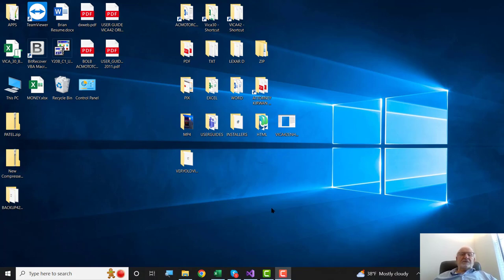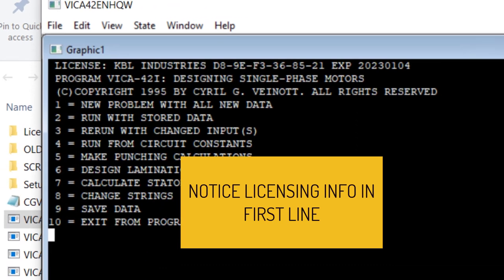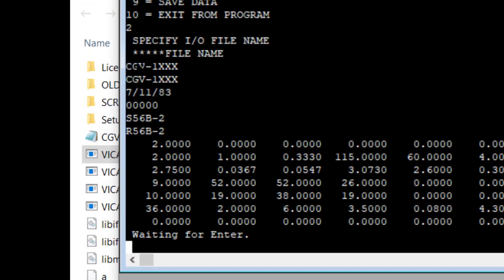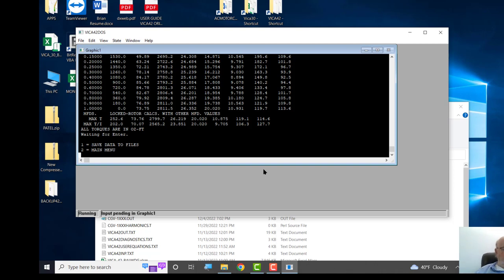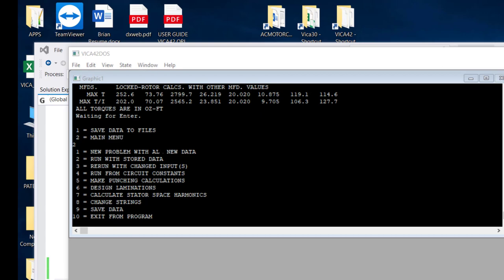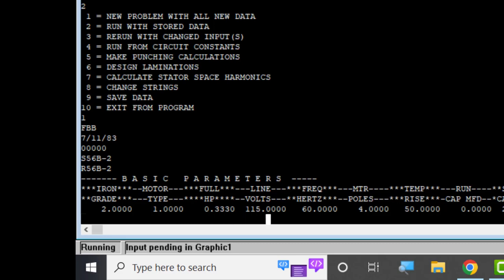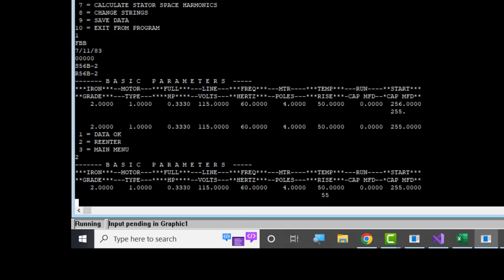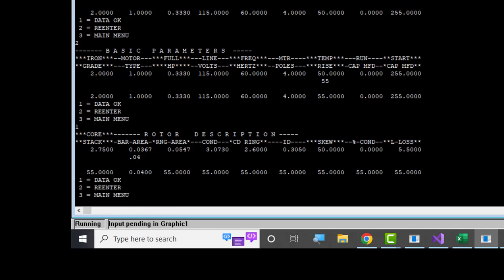VICA42 DOS INTERFACE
Tutorial about how to use the DOS style programs Vica42dos and Vica30dos from ACMOTORCAD.COM